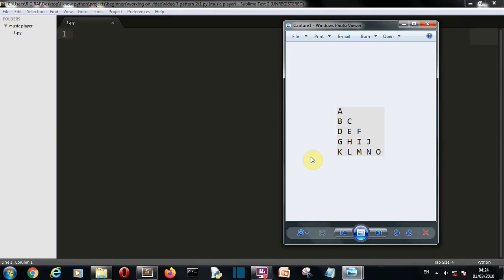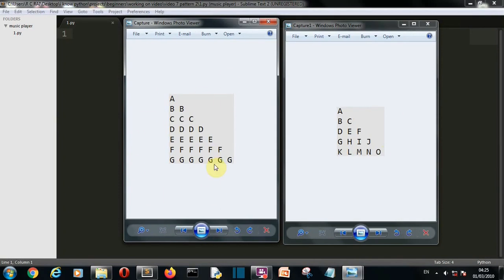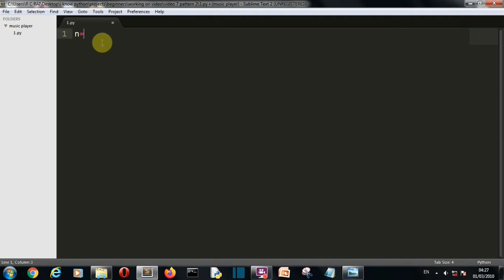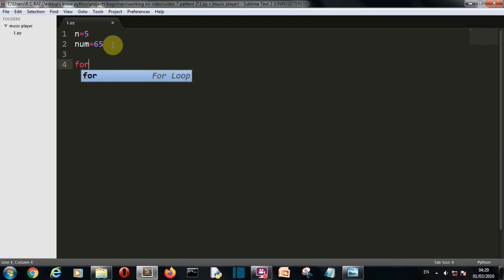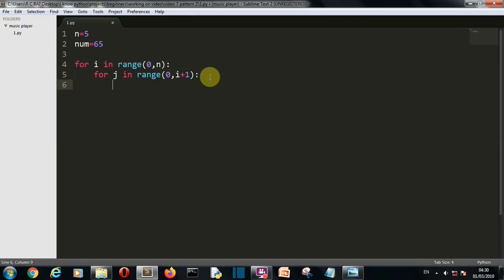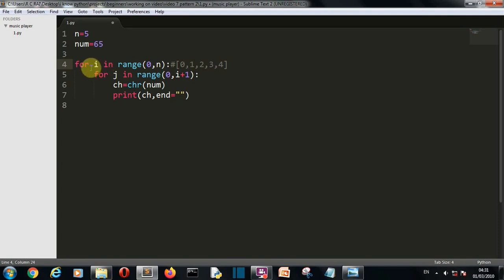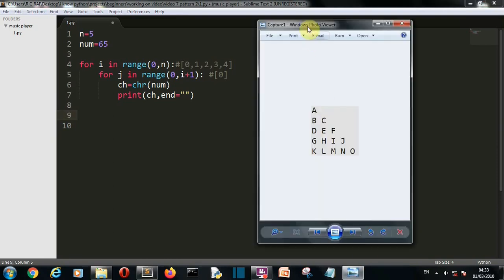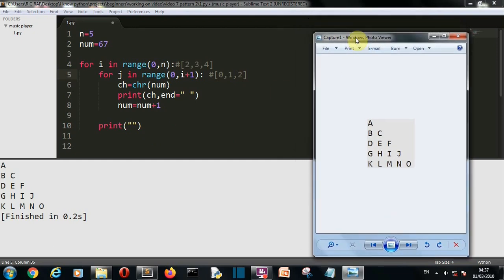Python Pattern for Beginners Video 7 : Alphabet Pattern 2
In this video i will show you how to create half pyramid pattern of alphabets whose characters are incremented after each unit using python. these pattern helps you clear the following concepts

1) for loops in python
2) if and else conditions in python

3) input and print in python

some keywords for search :

python pyramid pattern
python pyramid program
python pyramid tutorial
python pyramid tutorial for beginners
python pyramid pattern program
python pyramid example
python pyramid program example
python pattern program
python programs square
python pattern printing
python pattern programs - printing stars '*' in pyramid shape
python beginners project
python beginners program
python project for beginner
python beginners project tutorial
python beginners project with source code
python beginners programming exercise
python beginners project ideas
python programming beginners tutorial
beginners python projects
python programming beginners project
python project for beginners
python project tutorial for  beginners
python project topic for beginners